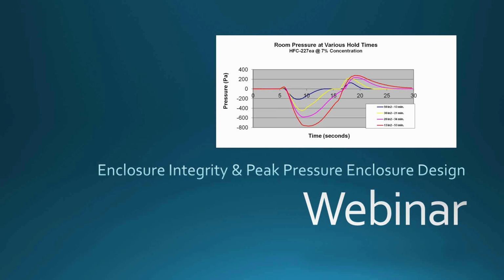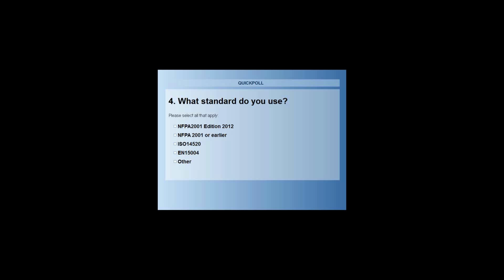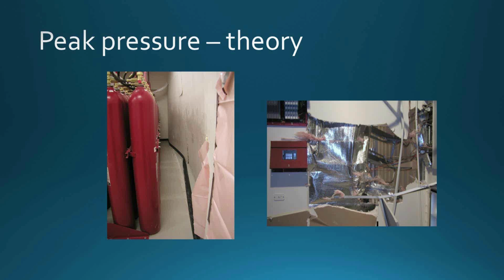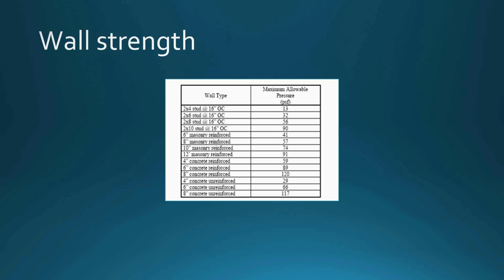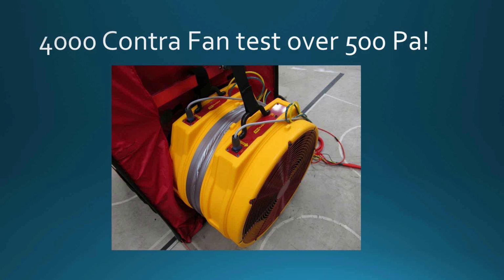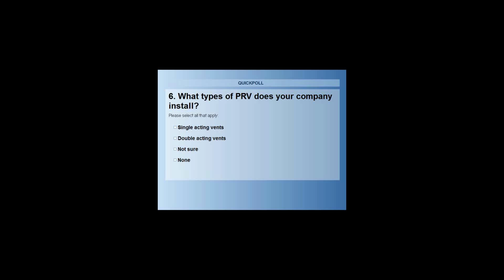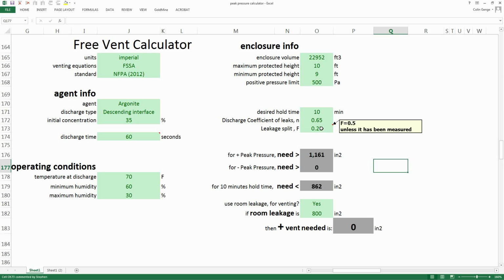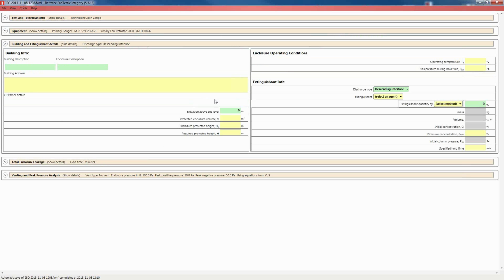Enclosure Integrity software webinar (Nov 8, 2013)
Learn about Retrotec's amazing FanTestic Integrity software, its capabilities, and how to use it.